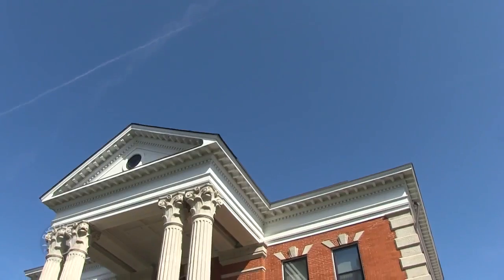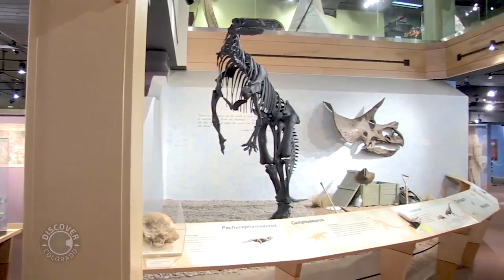Wyoming State Museum Discover Colorado